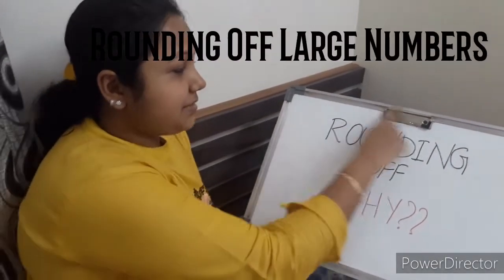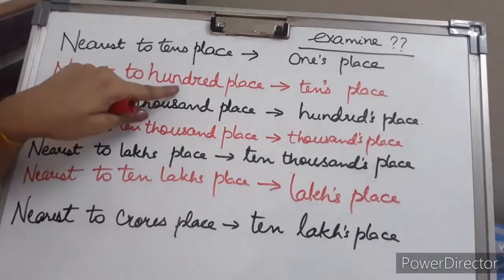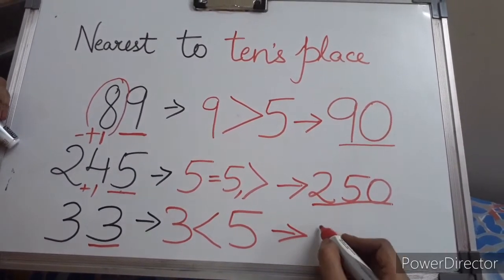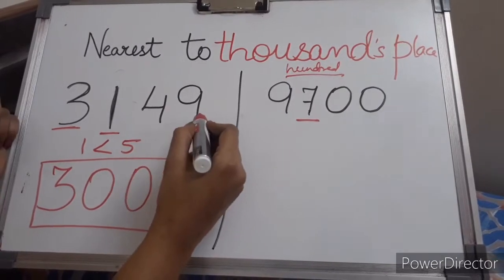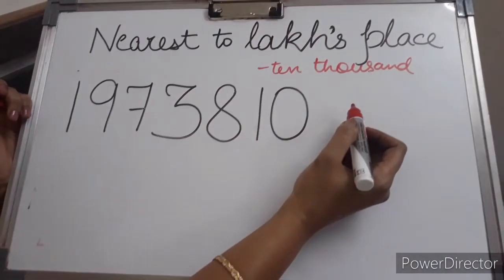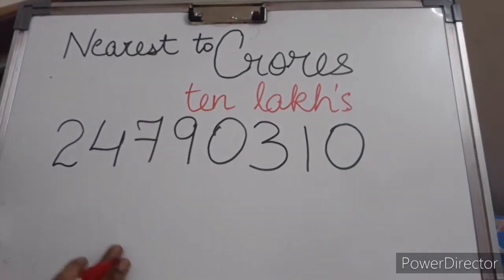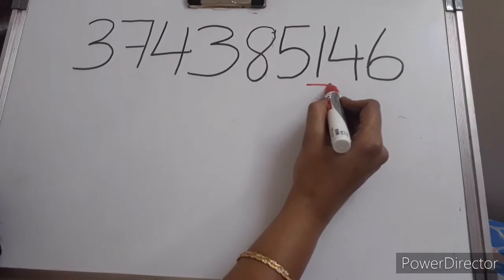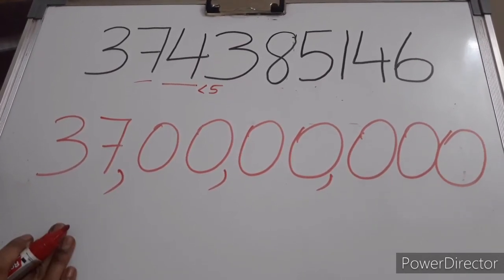Rounding off large numbers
CLASS 5 & 6. EASY AND CONCEPTUAL